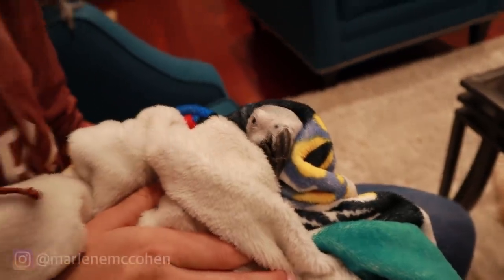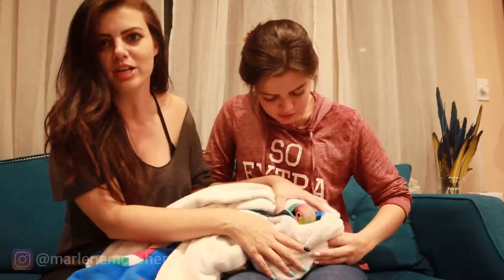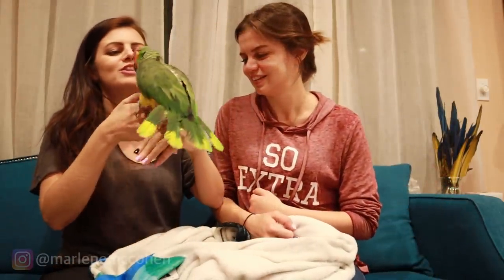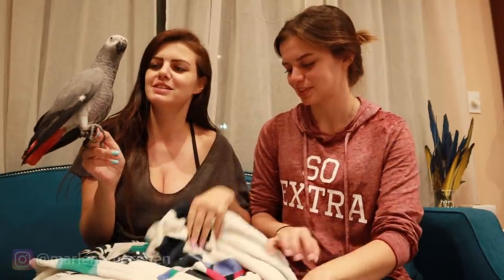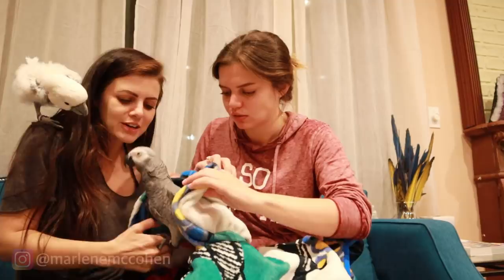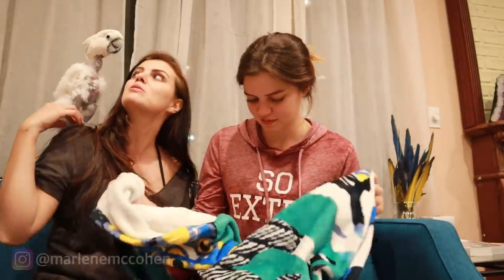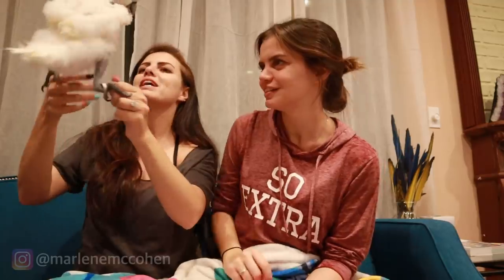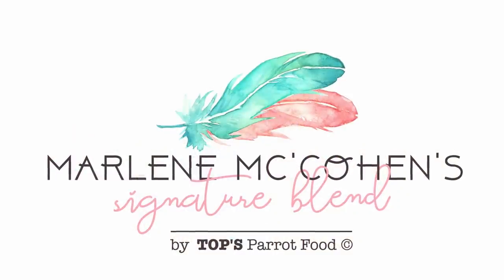My Parrots Reactions To Getting Their Nails Trimmed | How To Clip Your Birds Nails